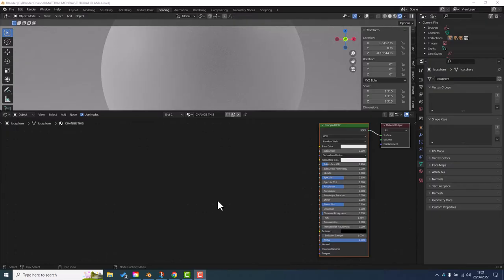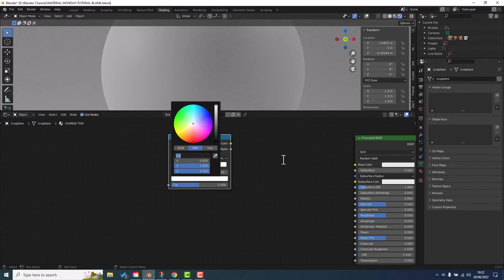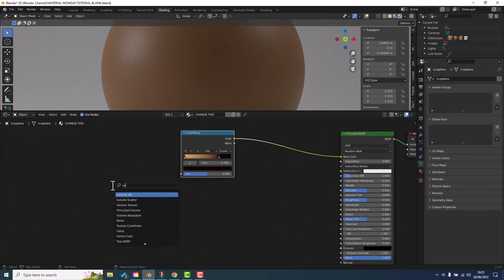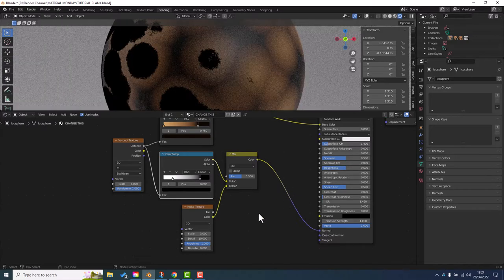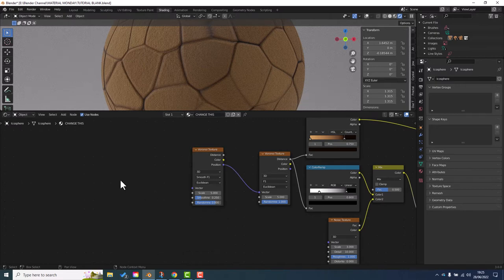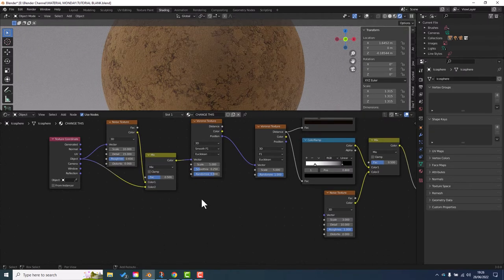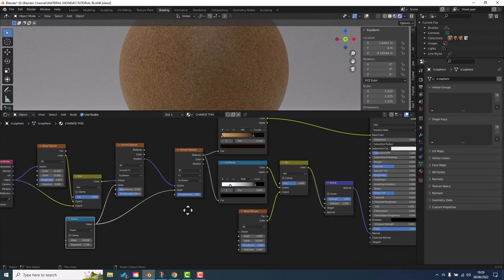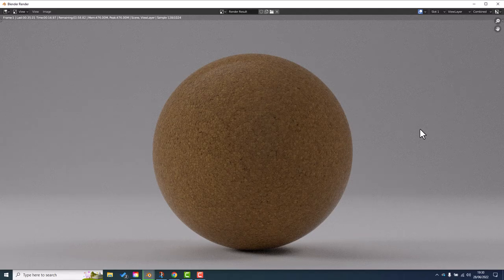CREATE A PROCEDURAL CORK BOARD MATERIAL FOR BLENDER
Learn how to make a cork procedural material in Blender.